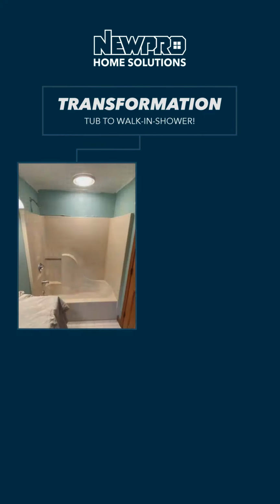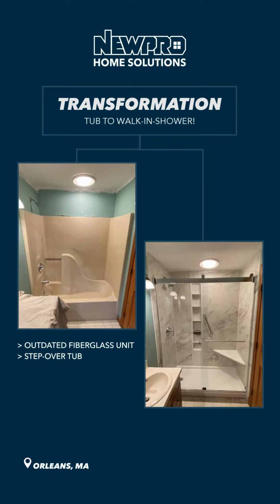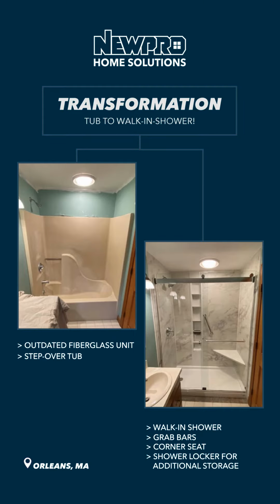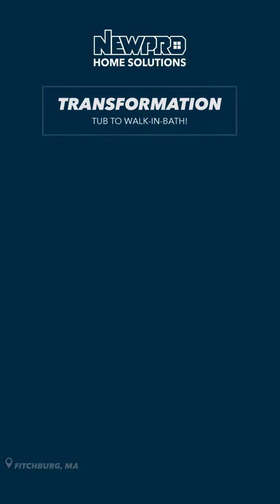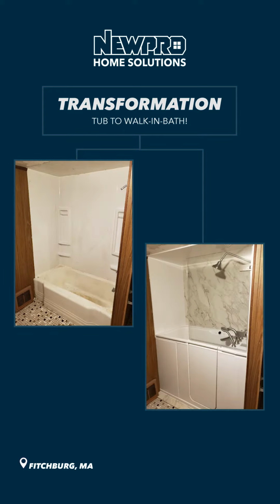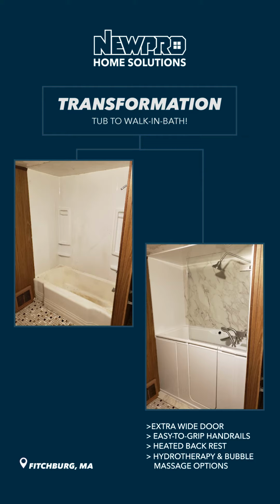NEWPRO Warm Up Moment - Bath Safety Month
January is Bath Safety Month and what better way to celebrate than by showcasing some incredible NEWPRO before and afters. With the cold weather outside only seeming to get more frigid, a new bath, shower, or walk-in-bath may be just what you need to warm up!